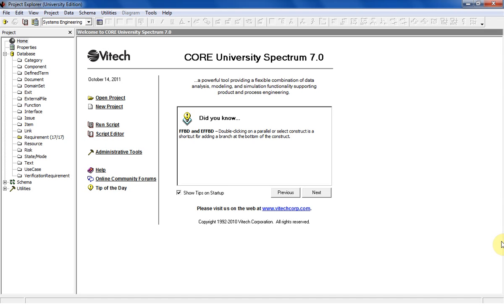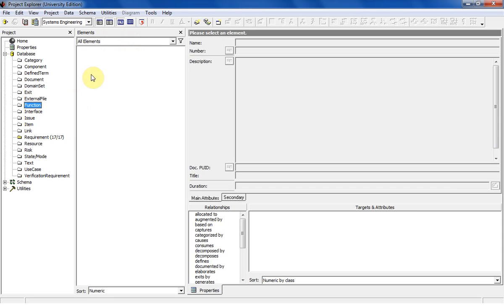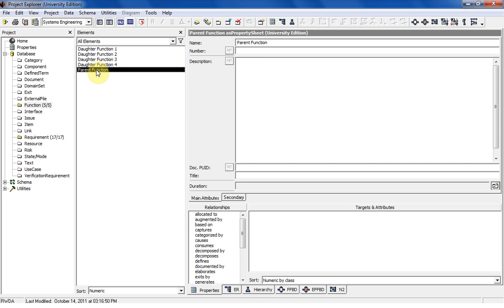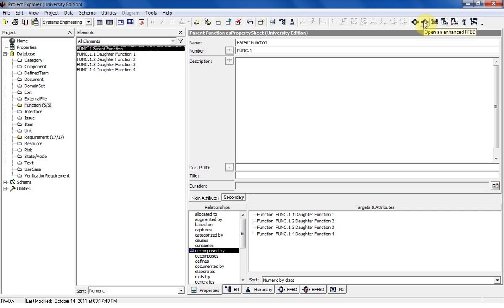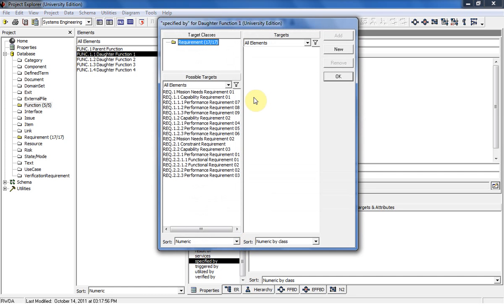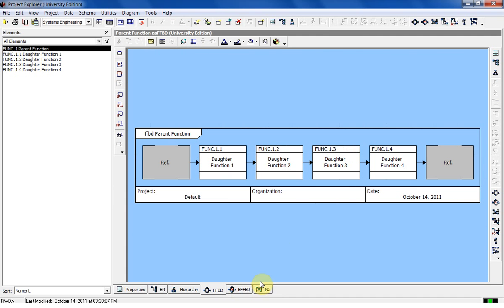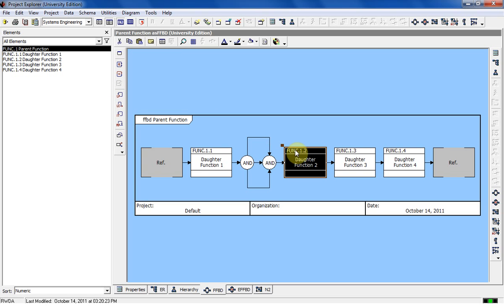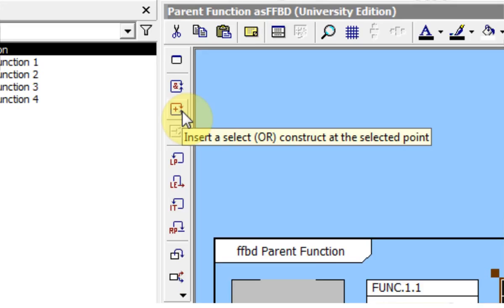07 - Using CORE - Functional Analysis 1 of 4